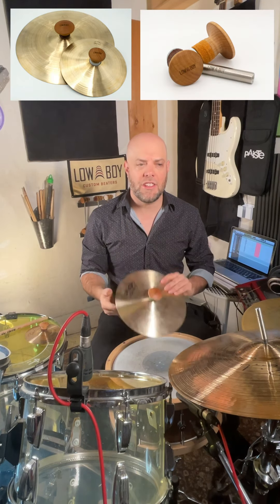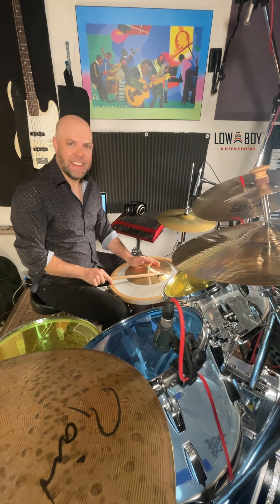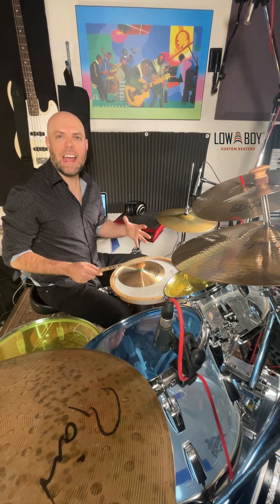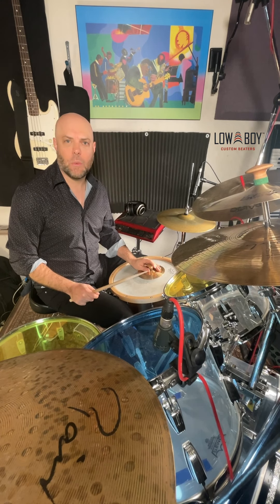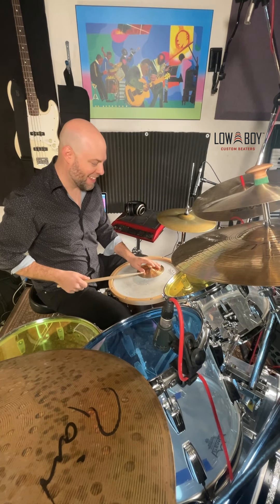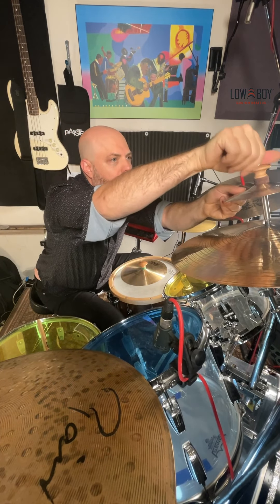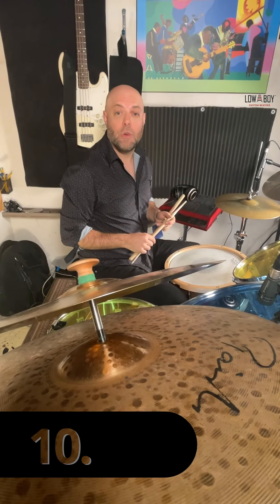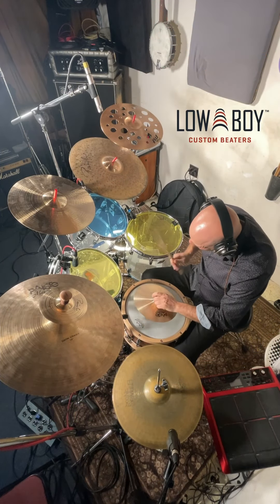Low Boy Cymbal Clutch Demo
New York City jazz drum Rob Mitzner demos the new Low Boy Cymbal Clutch, the first percussion product that allows you to take any cymbal in your collection off the stands and into your hands.